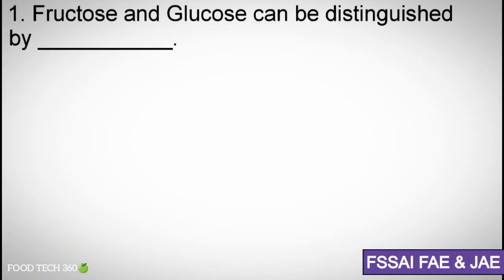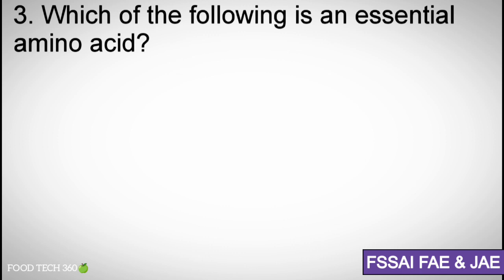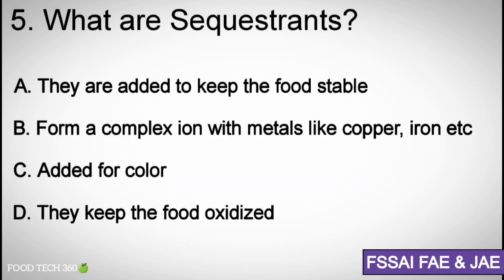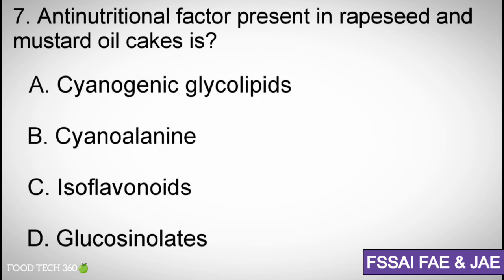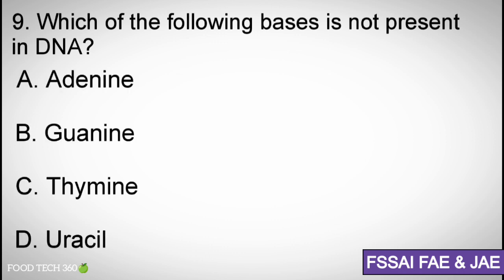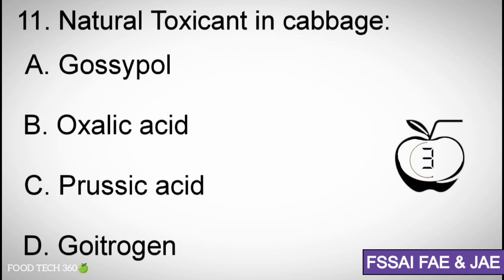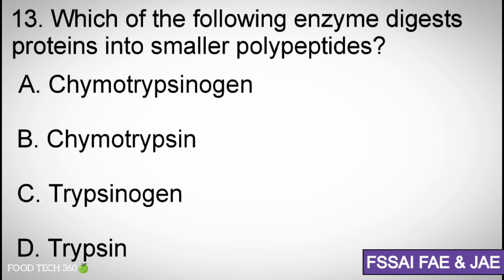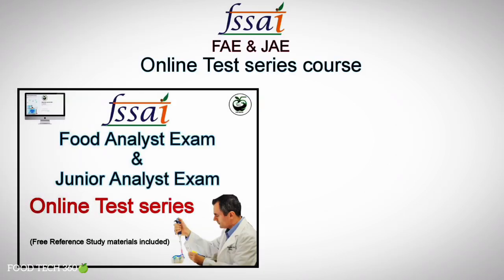FSSAI FAE & JAE - Food Chemistry - Important MCQs (Unit 5) | Junior Analyst Exam MCQs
In this video, we have solved some Important MCQs for FSSAI FAE & JAE from Unit 5 - Food Chemistry

🧫 FSSAI FAE & JAE - Online Test Series course📝 📱

▪️Unlimited Attempts ♾️

▪️All India Mock Test will be conducted 💻

▪️Unit wise free sample test uploaded